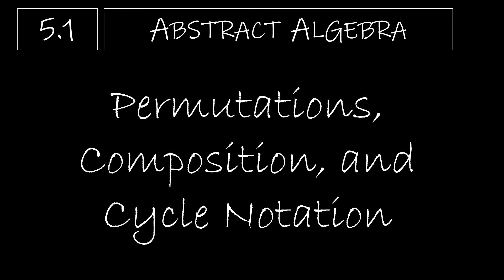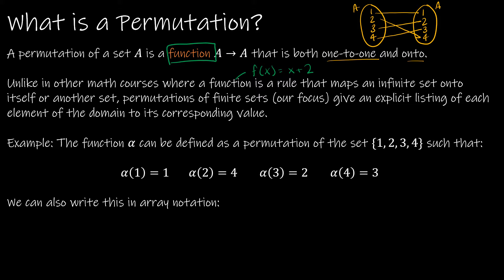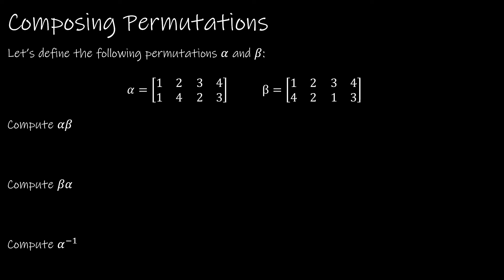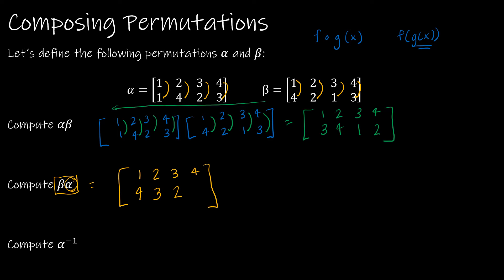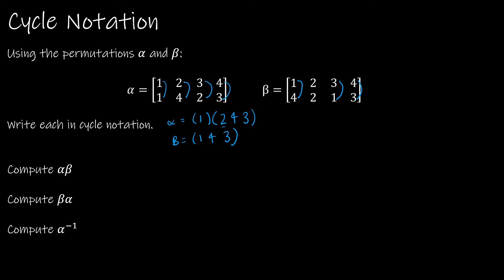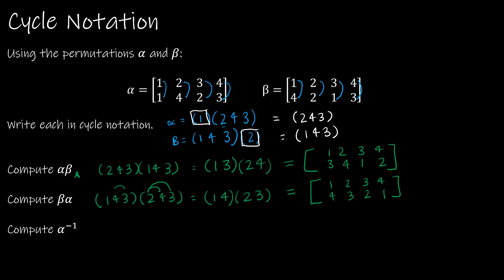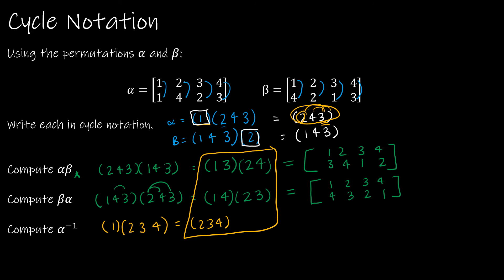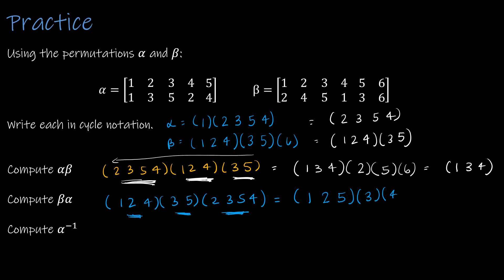Abstract Algebra - 5.1 Permutations, Composition, and Cycle Notation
In this video we will examine a permutation. We first look at array notation, then the function of composition. We finish by looking at both converting array notation to cycle notation and performing composition in cycle notation.

* Note - your text covers cycle notation in the next subsection. I'm choosing to keep the permutation groups as their own video.

Video Chapters:
Intro 0:00
What is a Permutation? 0:26
Permutation Composition 4:25
Cycle Notation 7:55
Practice 15:12
Up Next 18:13